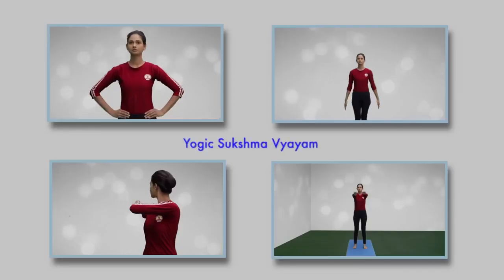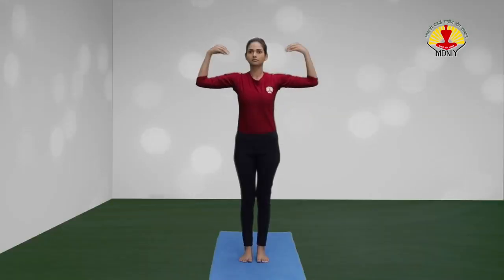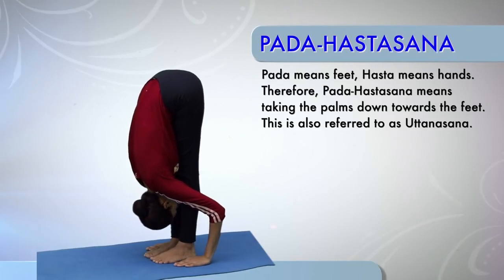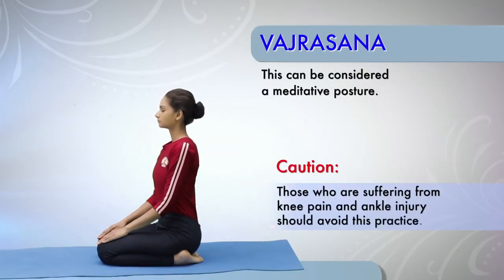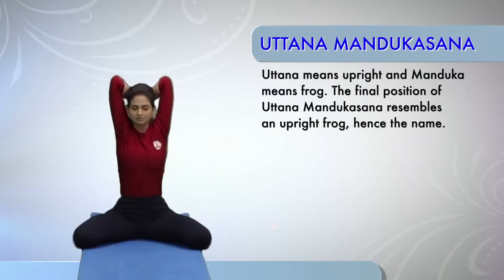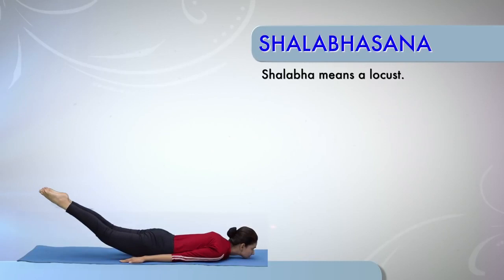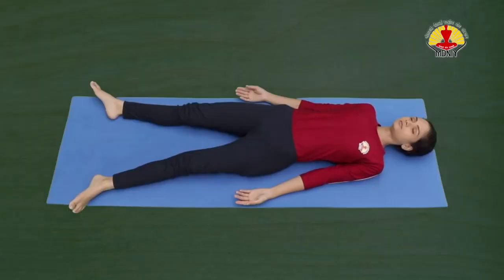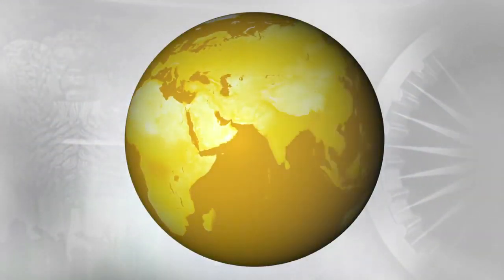International Day of Yoga (Common Yoga Protocol)